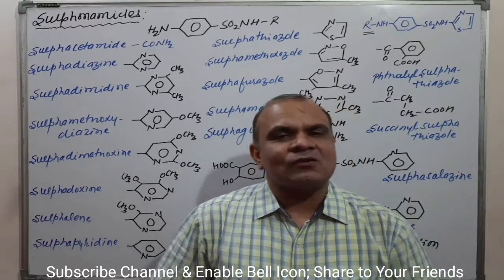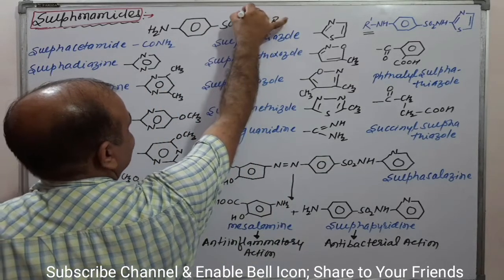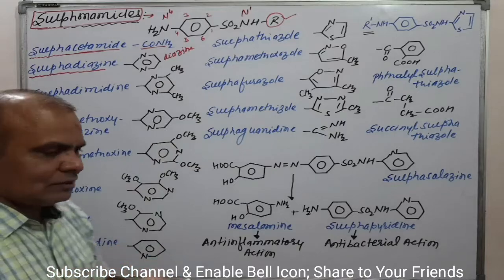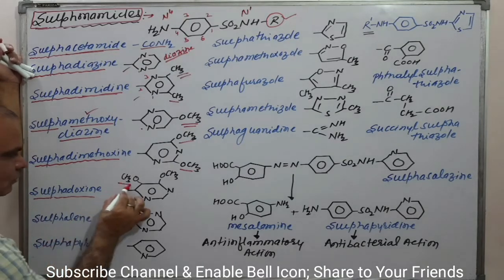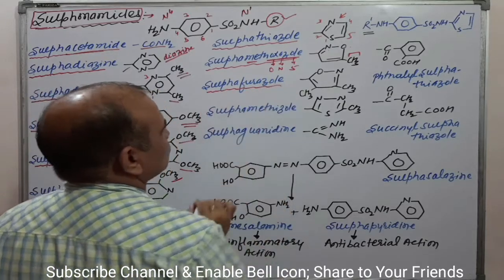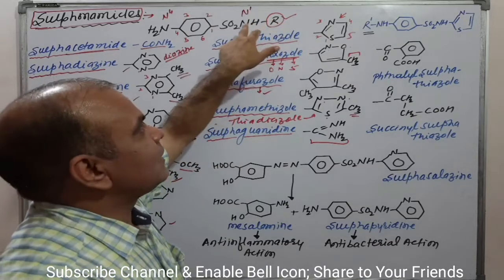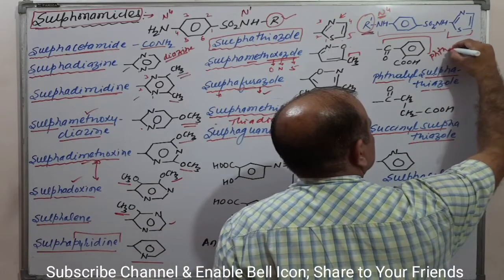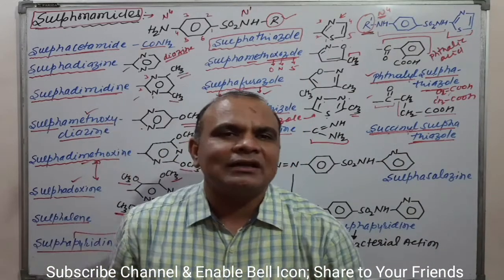Sulphonamides Structure - Structure Explained Medicinal Chemistry/ B.Pharm/GPAT/Pharmacist Exam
sulphonamide
sulphonamides
sulphaguanidine
sulphonamides example
sulfonamides slideshare
trimethoprim sulfonamide
sulfonamide examples
sulfonamides definition
sulfonamides and trimethoprim
sulphonamides slideshare
cotrimoxazole sulfonamides
short acting sulfonamides
long acting sulfonamides
sar of sulphonamides
sulphonamides examples
antibacterial sulfonamides
sar of sulfonamide
sulfonamides medicinal chemistry slideshare
trimethoprim sulphonamide
examples of sulphonamides
sulphonamides definition
potentiated sulphonamides
sulfonamides and sulfones slideshare
para amino benzene sulfonamide
sulfonamide meaning
potentiated sulfonamide